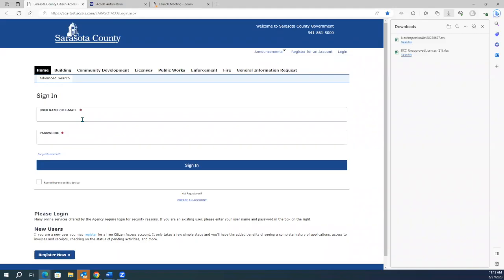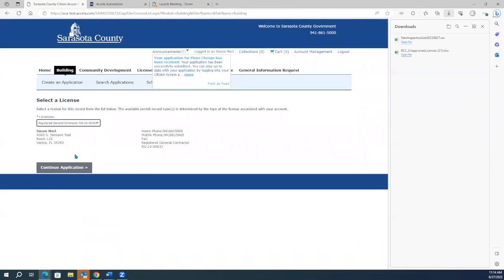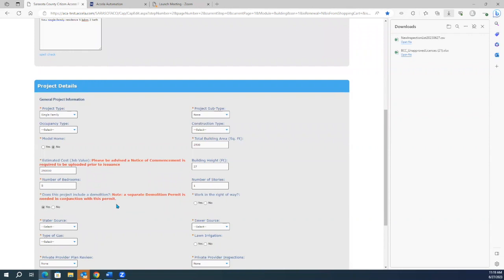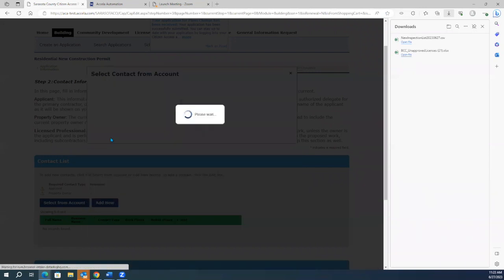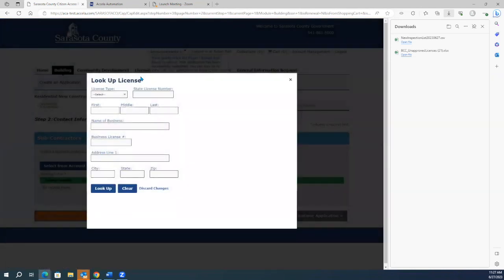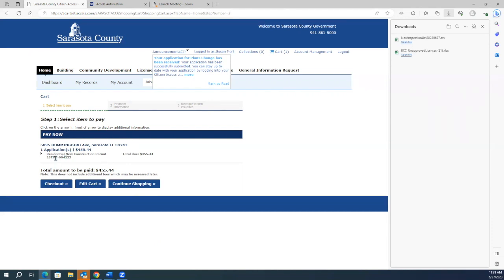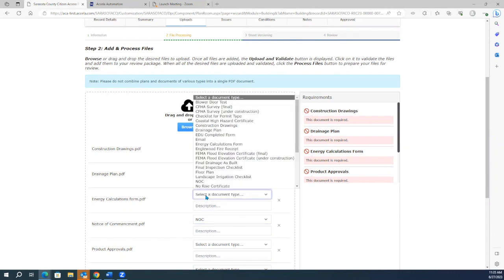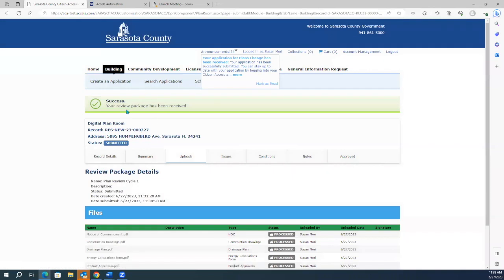Sarasota County Government: Building New Construction Permit Application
Steps to create a Building New Construction Permit application in Sarasota County Planning and Development Services’ Online Permitting system in Accela Citizen Access.